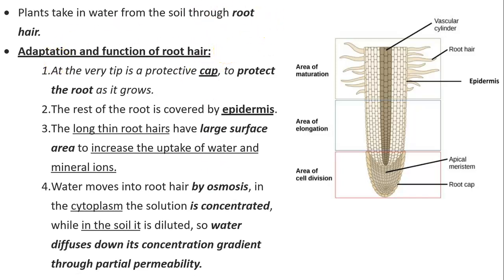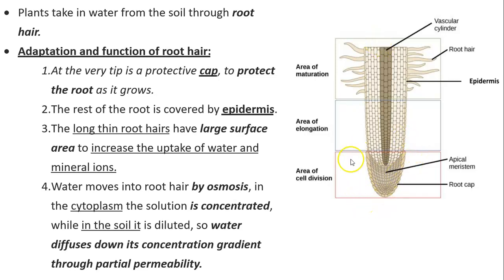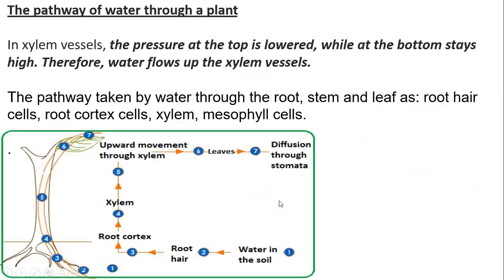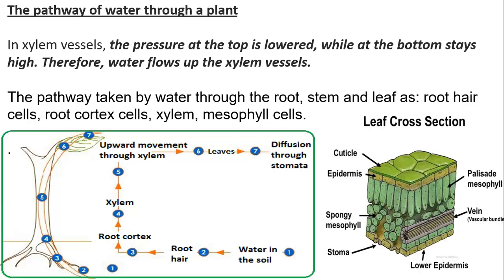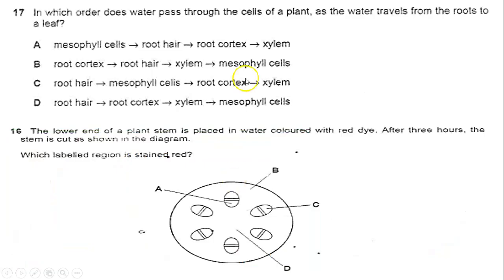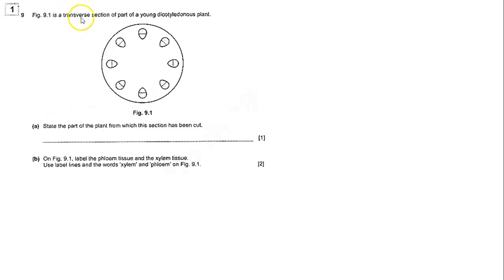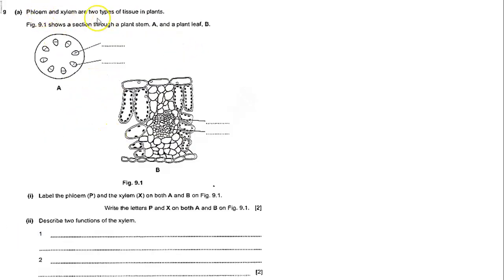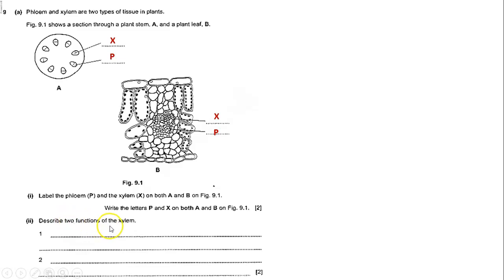8.2 Water uptake